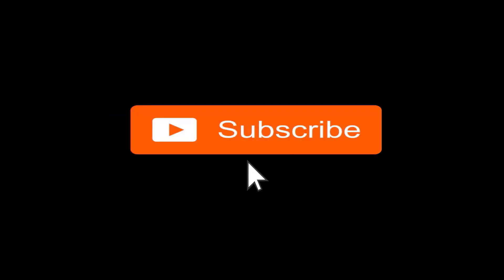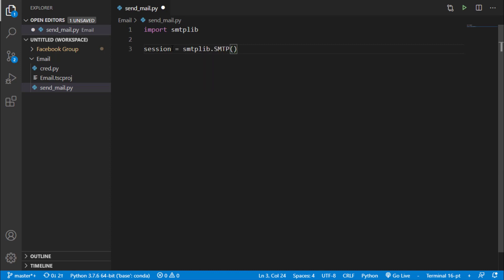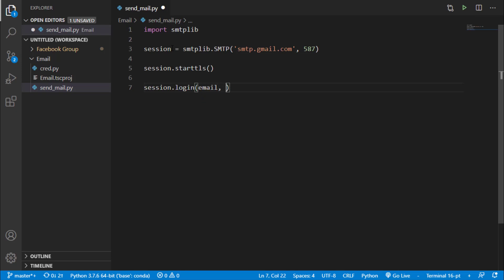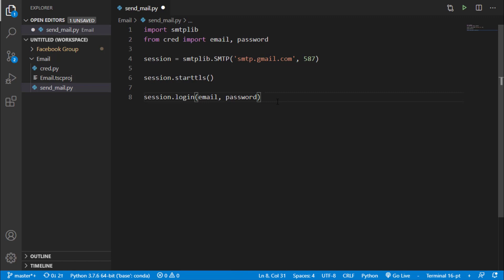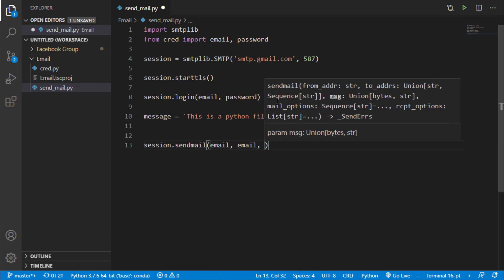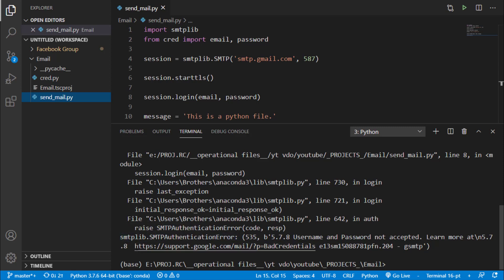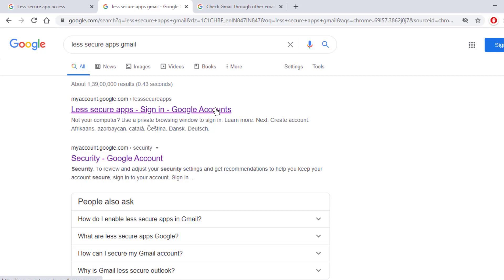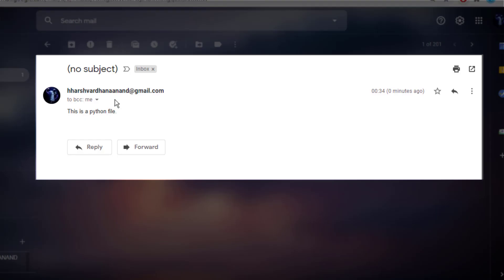How to send Emails using Python | Python Project #4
In this python project, we will learn how to send Emails using Python. I hope you will enjoy this.

If you are just starting out with Python. Here is our Python tutorial series for the absolute beginners.